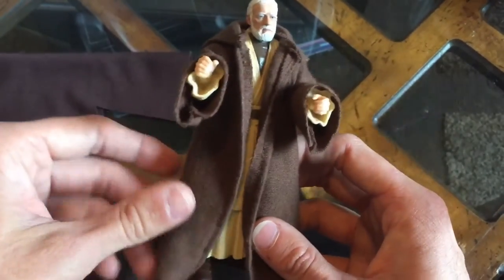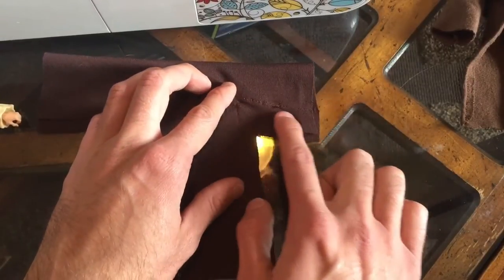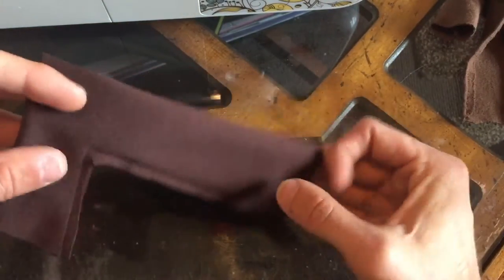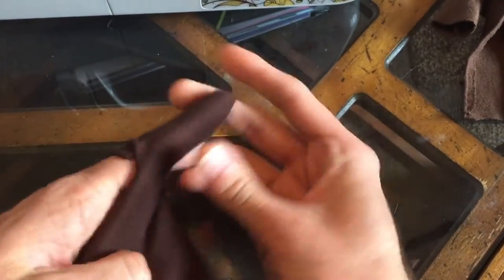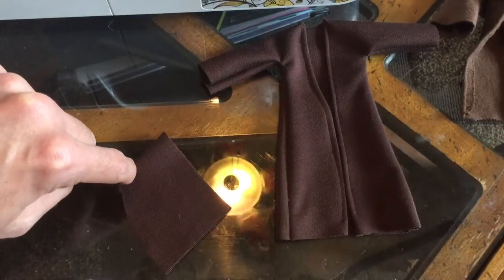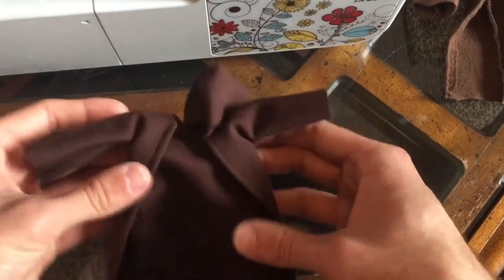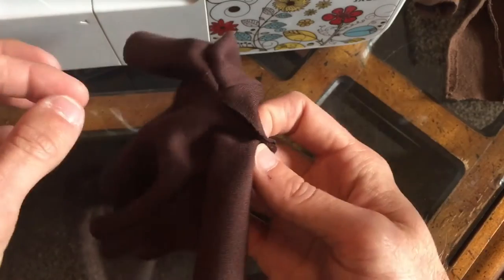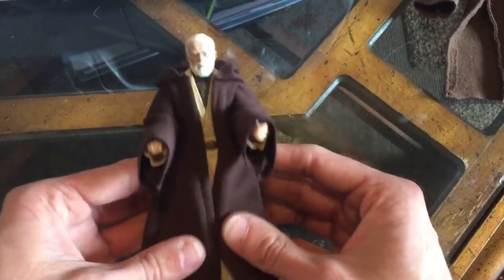Star Wars custom robes tutorial 1:12th scale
This video is a step by step guide on how I make my Jedi and sith robes for my custom Star Wars figures as well as my black series Jedi I use 50/50 knit/polyester fabric for my robes.